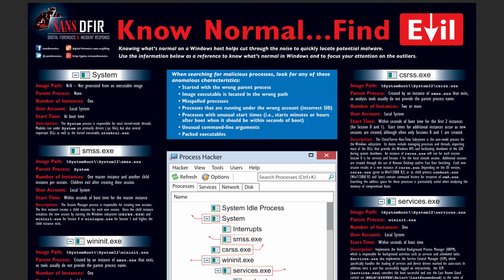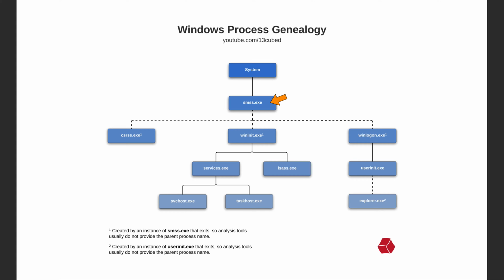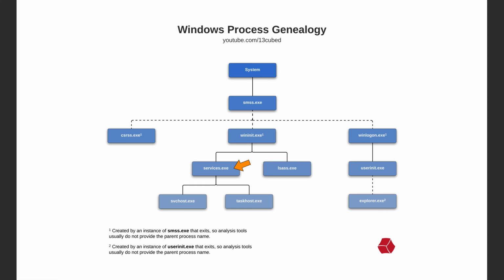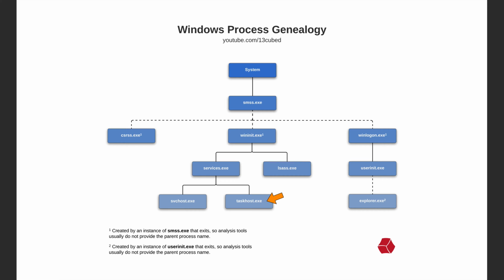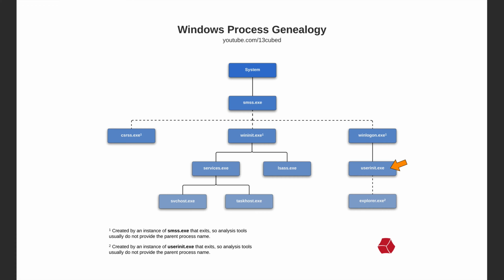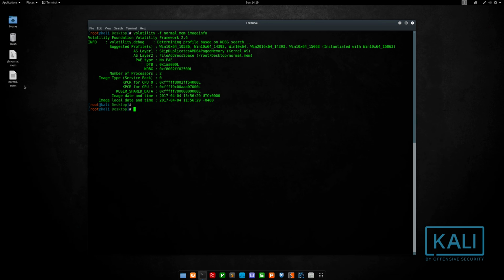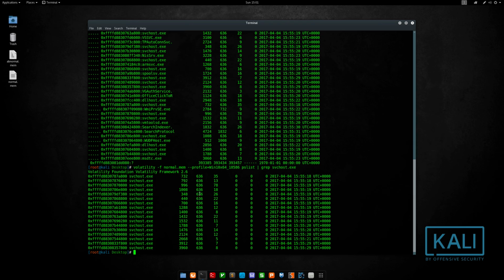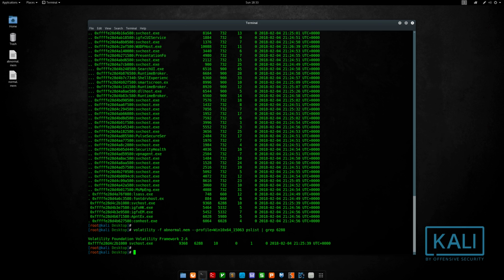Windows Process Genealogy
*** UPDATE! ***

SANS has released a 2018 version of the poster shown in this video. I have updated the Windows Process Genealogy diagram to reflect a few minor changes, and have created a short update video to discuss the differences. Links to the update video, new poster, and accompanying diagram can be found below in the "Updated Links" section.

As an incident responder, one of the things you need to be able to quickly do when looking at a list of processes, is immediately spot things that don't look right. As we saw in previous videos in this series, this could include things like an svchost.exe that has a parent other than services.exe, or the presence of more than one lsass.exe process. So, we're going to take a look at the core processes that are found on a Windows system - the processes at the very heart of the operating system that control the most basic functions, including providing the Windows API; the ability for us to authenticate; and even the ability for us to interact with the GUI.

We'll start with a visual representation of these processes and their hierarchy, and cover all of this basic information. Then, we'll take a look at a memory sample acquired from a "normal" Windows system. Finally, we'll take a look at a memory sample acquired from a Windows system that has been infected with malware.

*** Updated Links ***